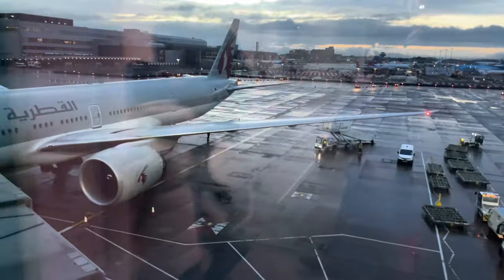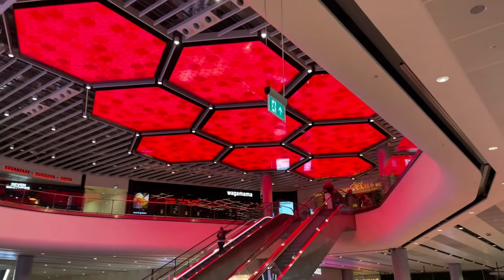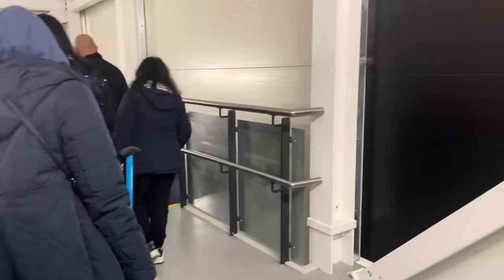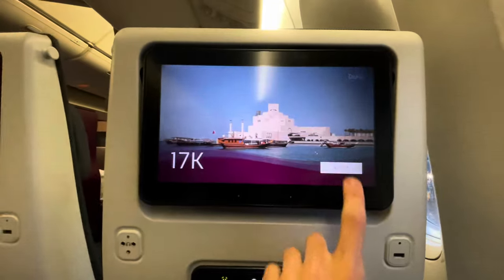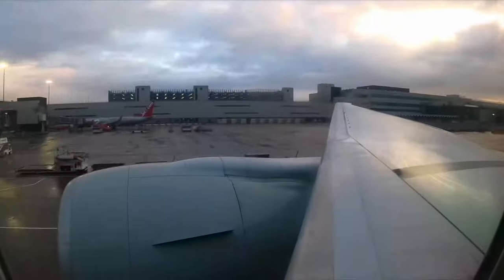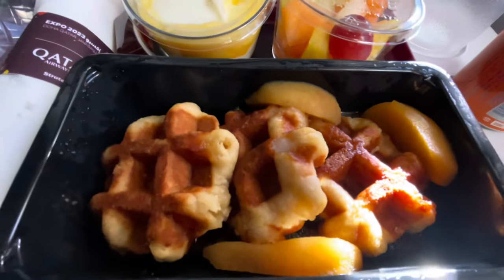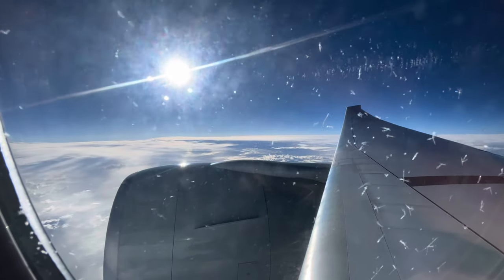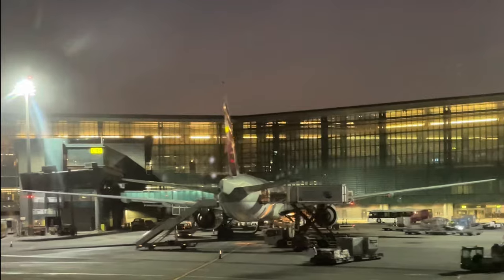Qatar Airways 777 in Economy - Is it as good as they say?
Today I fly on Qatar Airways for the first time from Manchester to Doha in economy. I've heard that the experience is one of the best in the world so I'm excited to see if that is true!

This video was filmed and edited by me

Airline: Qatar Airways
Aircraft: Boeing 777-300er
Aircraft Registration: A7-BEF
Flight Date: February 16, 2024
Route: Manchester Airport - Doha Hamad Intl'
Flight Number: QR22
Seat: 17K

Timestamps:

00:00 Intro
00:17 Check-in
01:47 Manchester Airport
02:56 Boarding
04:15 Seat Tour & Ammenities
06:16 Pushback, taxi & takeoff
08:08 Breakfast Service
09:19 'Loo Review'
09:37 Individual Air Vents
09:45 WiFi
10:10 Tea & Coffee Service
10:19 Cabin Crew
10:43 Snack Service
11:00 Approach & Conclusions
11:37 Landing
12:13 Doha Hamad Intl' Airport
12:29 Outro

About Qatar Airways (From Wikipedia):
Qatar Airways Company  operating as Qatar Airways, is the flag carrier of Qatar. Headquartered in the Qatar Airways Tower in Doha, the airline operates a hub-and-spoke network, flying to over 170 international destinations across five continents from its base at Hamad International Airport. The airline currently operates a fleet of more than 200 aircraft. Qatar Airways Group employs more than 43,000 people. The carrier has been a member of the Oneworld alliance since October 2013, and the official company slogan has been "Going Places Together" since 2015.

About 777-300er (From Wikipedia):
The Boeing 777, commonly referred to as the Triple Seven, is an American long-range wide-body airliner developed and manufactured by Boeing Commercial Airplanes. The 777 is the world's largest twinjet and the most-built wide-body airliner. The jetliner was designed to bridge the gap between Boeing's other wide body airplanes, the twin-engined 767 and quad-engined 747, and to replace aging DC-10 and L-1011 trijets. Developed in consultation with eight major airlines, the 777 program was launched in October 1990, with an order from United Airlines. The prototype was rolled out in April 1994, and first flew in June. The 777 entered service with the launch operator United Airlines in June 1995. Longer-range variants were launched in 2000, and first delivered in 2004.